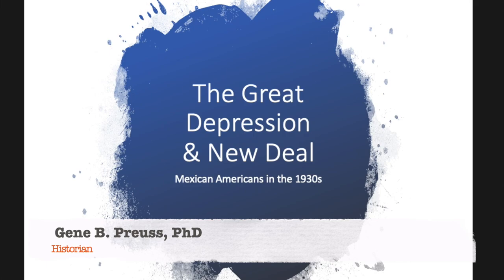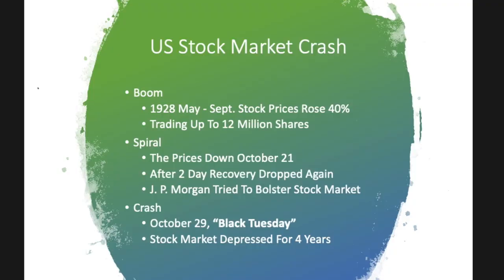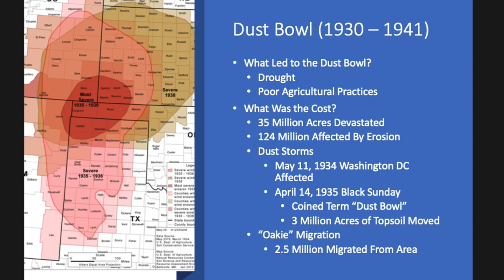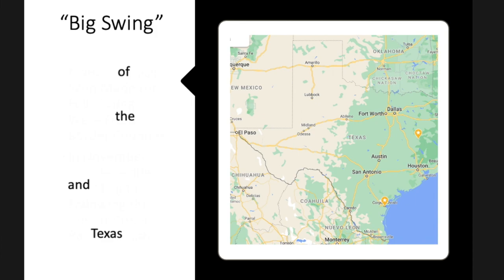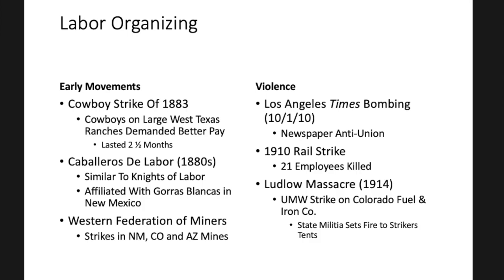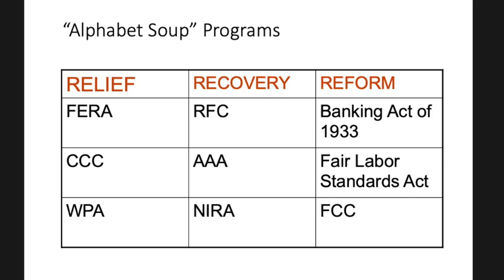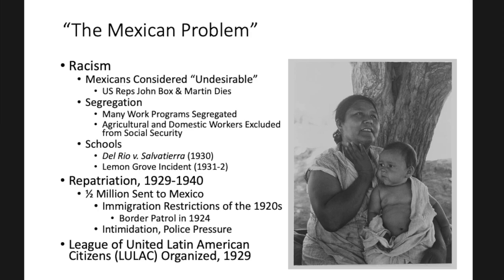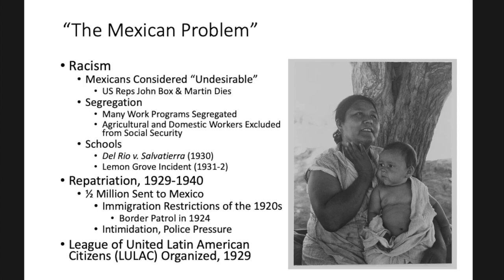8. Great Depression and Repatriation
This lecture covers topics in Mexican-American History from 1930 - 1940